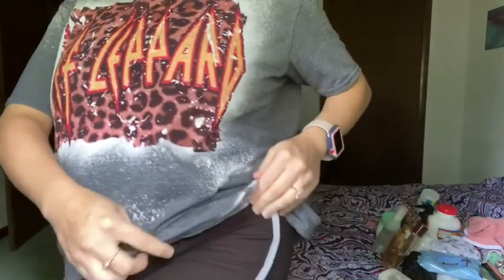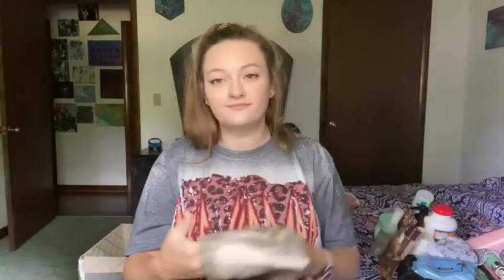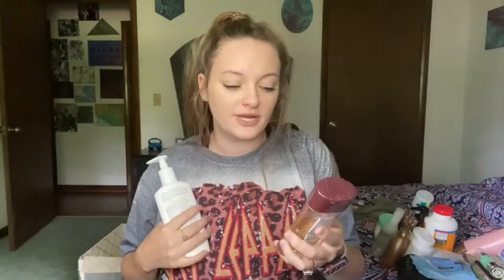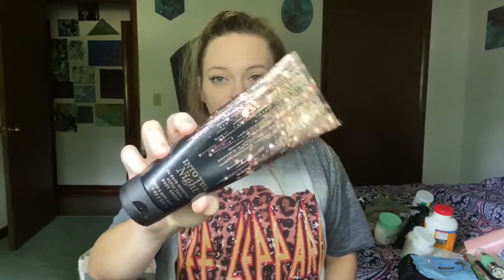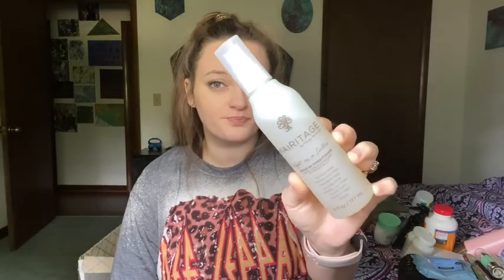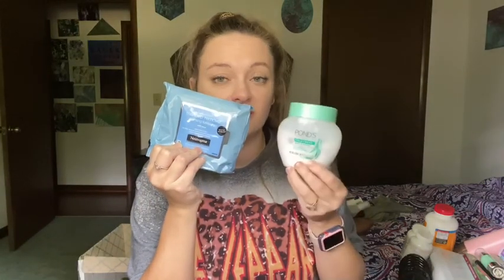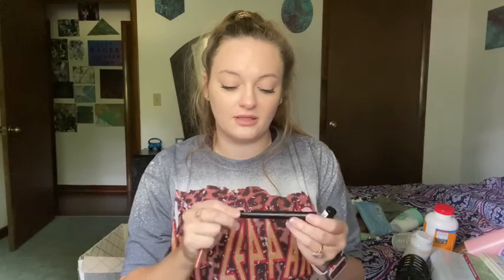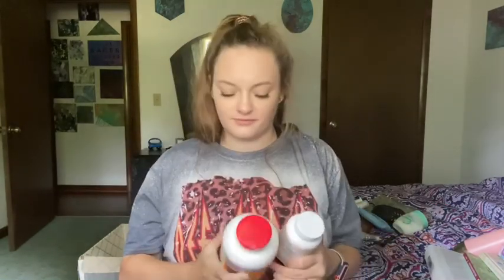August Favorites 2020! | Jordan Roach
Art Instagram: @_art__by__jordan_
Art Facebook: @ArttByJordan

Forgot to mention my Vanilla Quest Protein Shake

First Time Pregnancy Journal: The First-Time Mom's Pregnancy Journal: Monthly Checklists, Activities, & Journal Prompts

Leopard Mask

Baby Journal

Guide to Childbirth book: Ina May's Guide to Childbirth...

What to Expect Book: What to Expect When You're Expecting

Paisley Mask. I got F-3